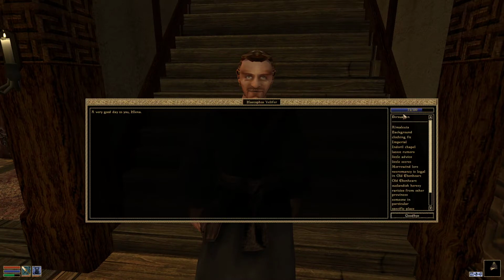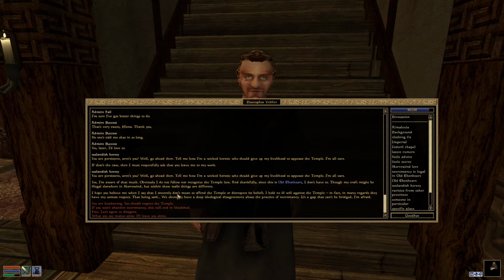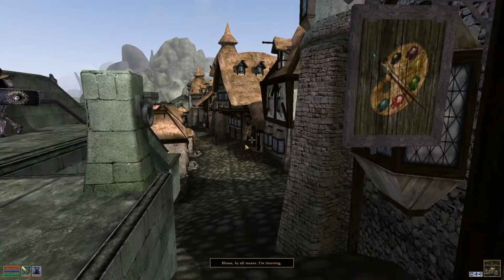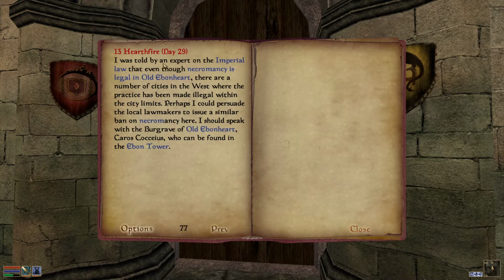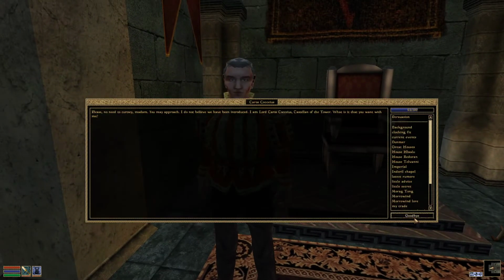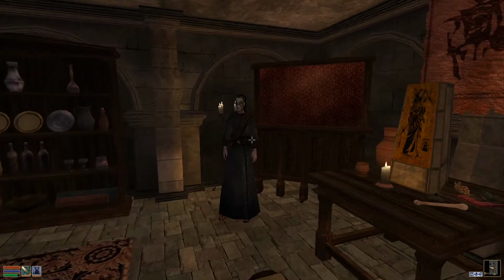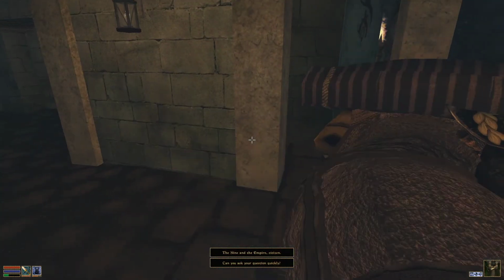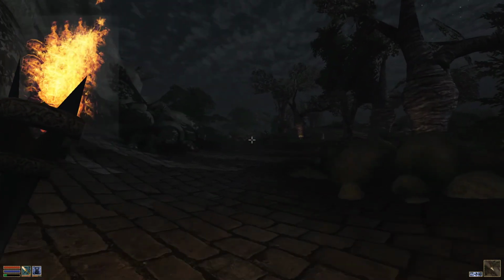Let's Play Tamriel Rebuilt - Episode 9 - Crash Course in Theology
The continuing adventures of Hlena (and Oliver the guar) in Morrowind.
Featuring recently released content in Tamriel Rebuilt like Old Ebonheart and Aanthirin!

I have selectively followed this guide by M'aiq for modding OpenMW

Here's a list of some of the most important mods I use:
Lots of (mostly) vanilla-friendly textures and meshes
Patch for Purists
True Lights and Darkness
Glow in the Dahrk
Glowing Flames
Tamriel Rebuilt
Natural Character Growth and Decay
Weapon Range Balance
Speechcraft Balance
Morrowind Releveled
At Home Alchemy
Book Rotate
Acheron’s Camping Gear
Dark Guar Companion
Tribunal Delay
Solsteim Rumour Fix
Price Balance
Speechcraft Balance
Pickpocket Fix